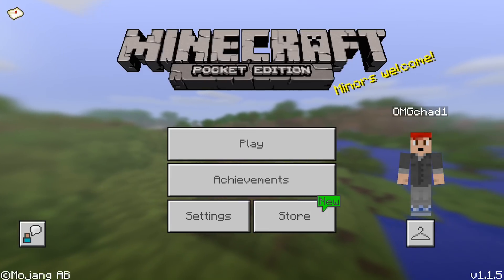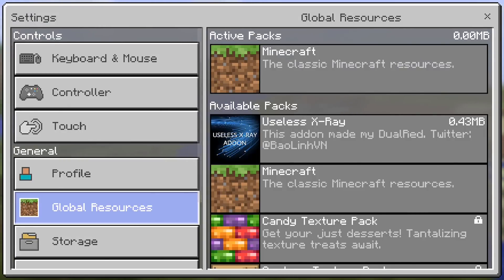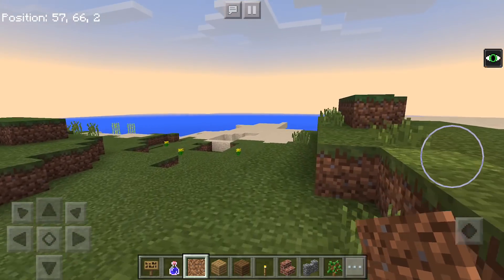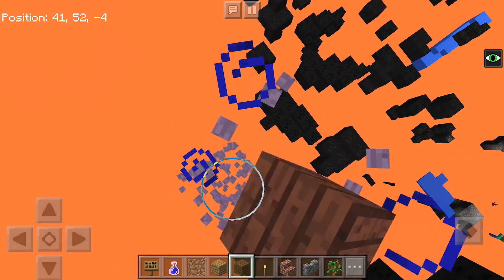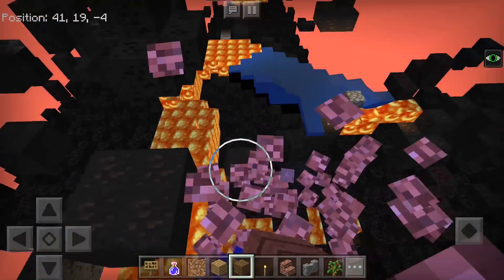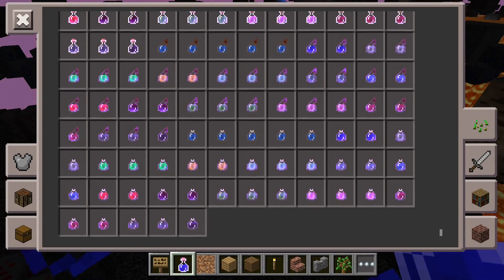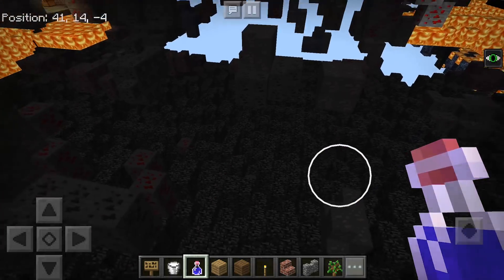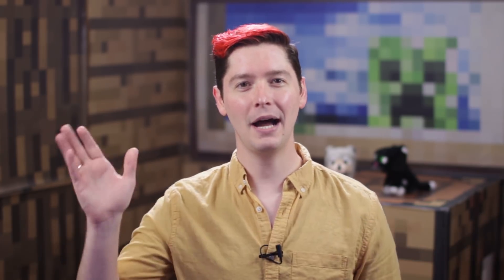How to Use an X-Ray Mod in Minecraft Pocket Edition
How to use an x-ray mod in Minecraft Pocket Edition. Install this resource pack then you can x-ray in Minecraft. Use this to get unlimited diamonds, prank your friends, cheat, and find strongholds. This x-ray hack addon is easy to install!